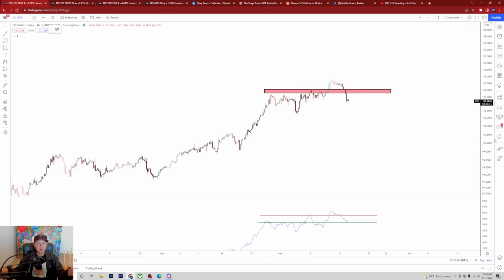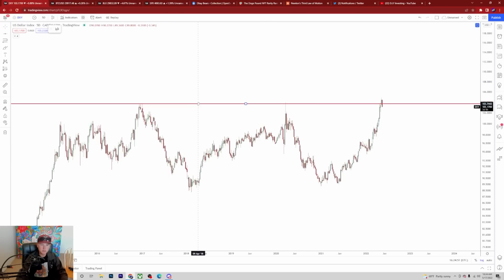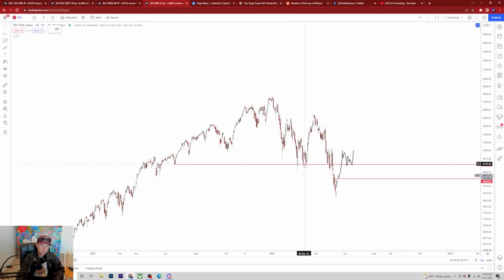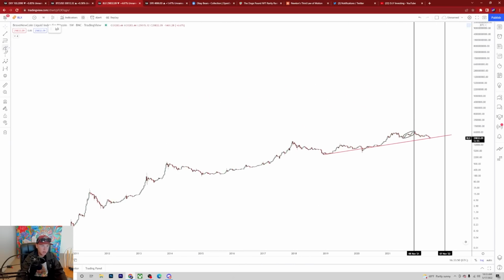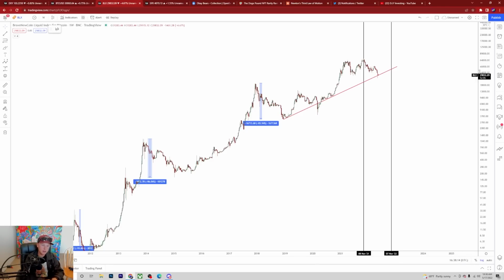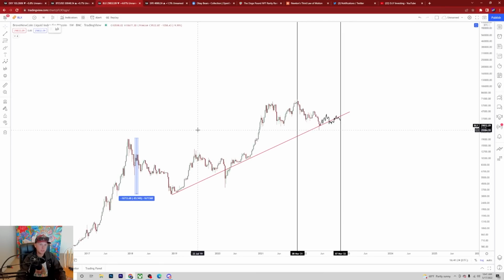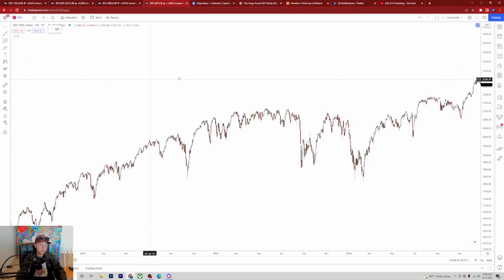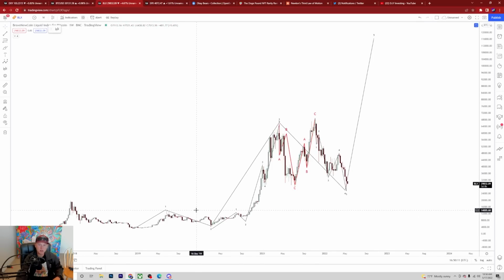LENGTHENING CYCLES VS 4 YEAR CYCLE COMPARISON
Welcome back!

The current market cycle of Bitcoin is giving is something we have never experienced before. Because of the new volatility, changing market conditions, and contrasting points of view, many people are left off guard. Here are my favorite charts to explain what happens next.

TradingView @DIYInvesting